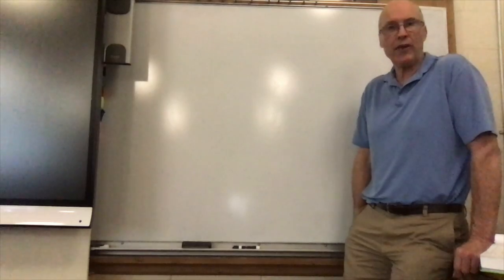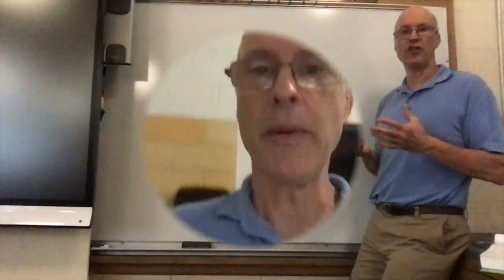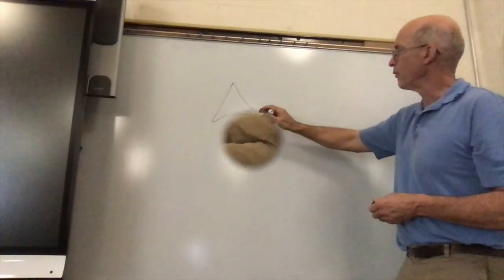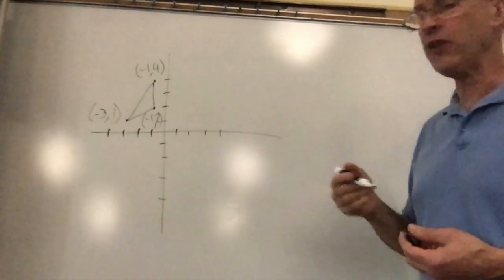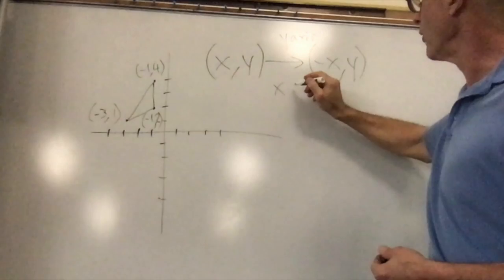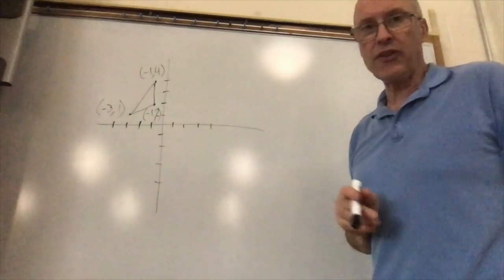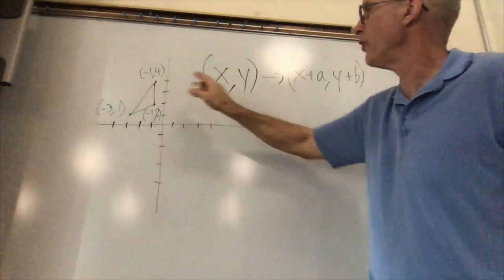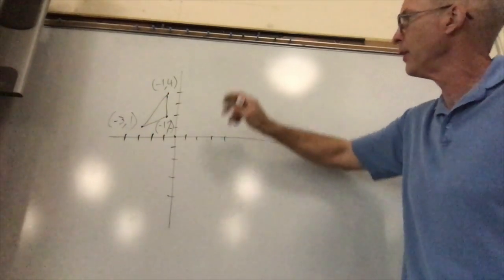Geometry Chapter 1-7: Transformations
This video is about Geometry Chapter 1-7: Transformations